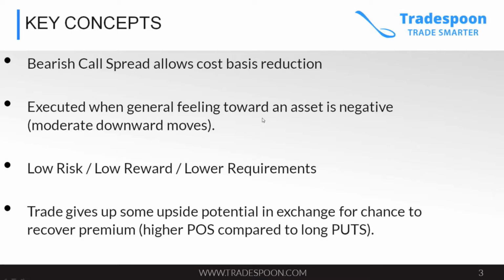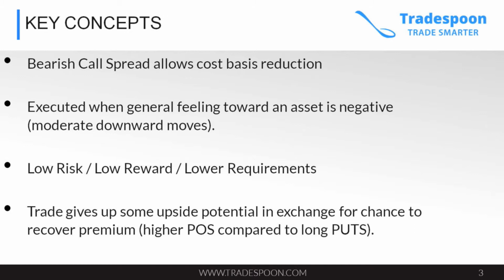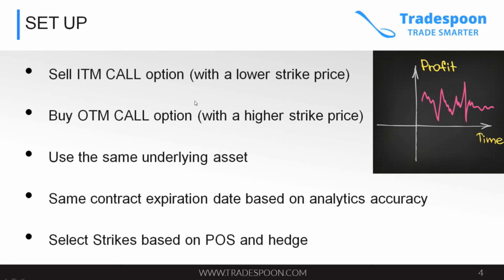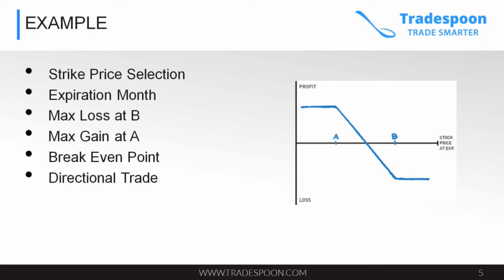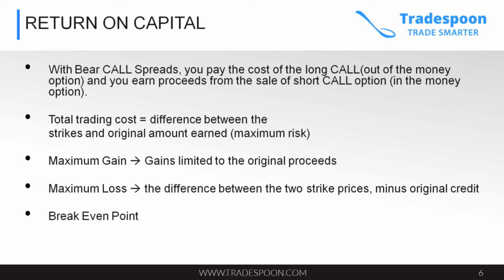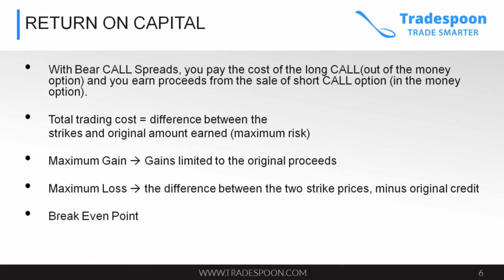Trading Bearish Call Spreads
The third video in our four-part video series on two-legged trading strategies explores Bearish Call Spreads.